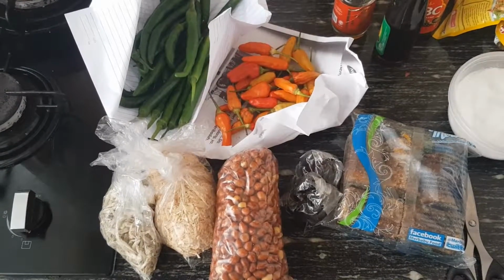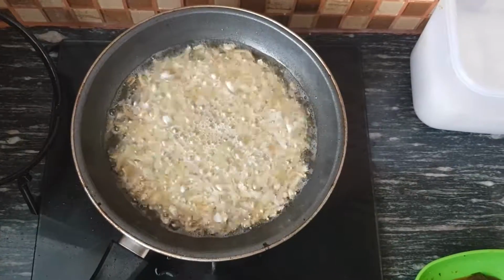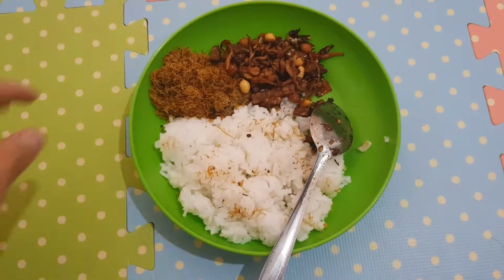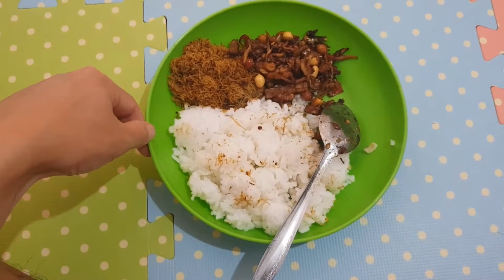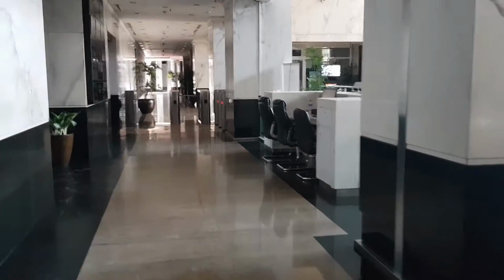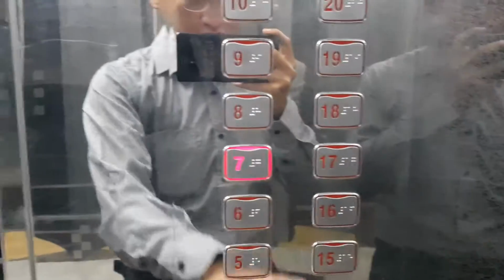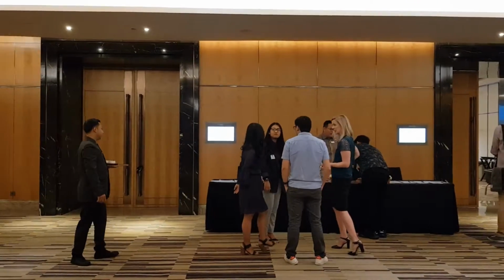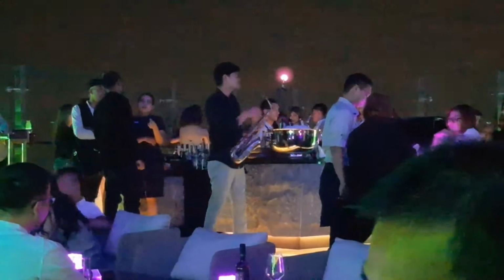Vlog Day 21: Cooking, Diet and Activities: Kering Tempe (Fried Tempe with Peanut and Fish in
Vlog Day 21: Cooking, Diet and Activities: Kering Tempe (Fried Tempe with Peanut and Fish in Palm Sugar Glazed), Usyd Alumni Reception, Henshin Bar Jakarta